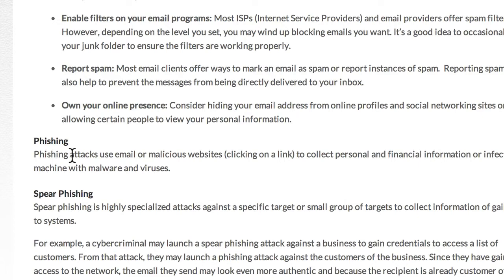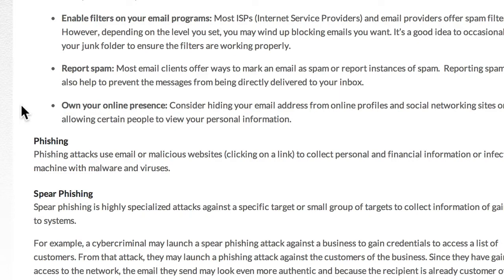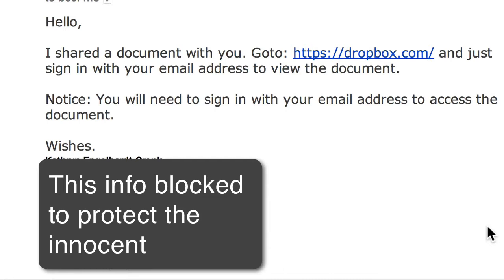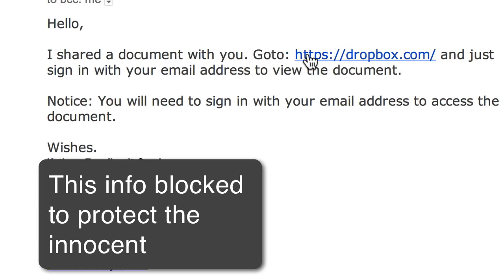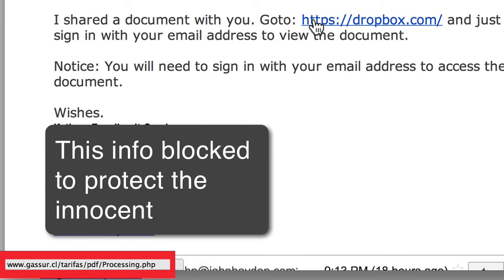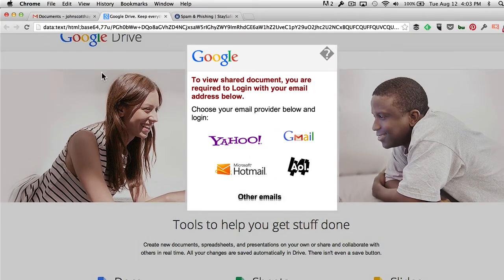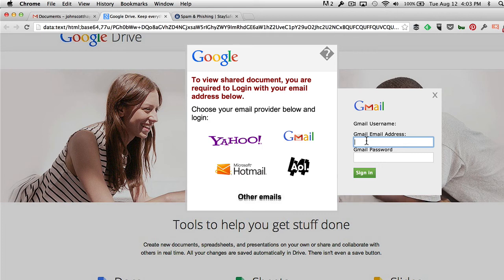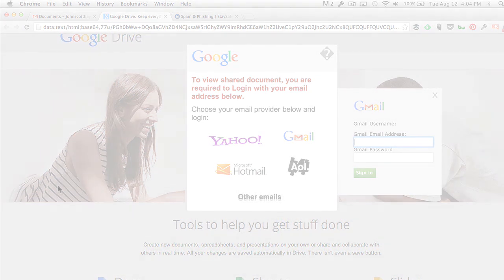How to Tell If Your Friend's Email Has Been Hacked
Phishing attacks use email or malicious websites (clicking on a link) to collect personal and financial information or infect your machine with malware and viruses.